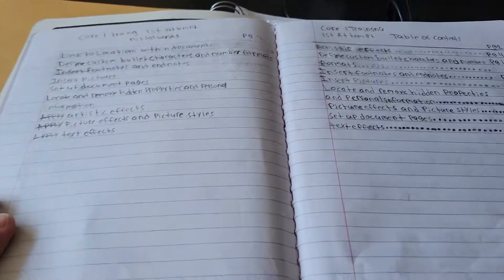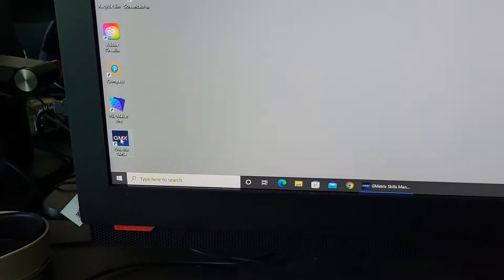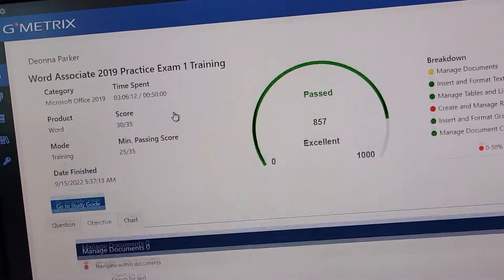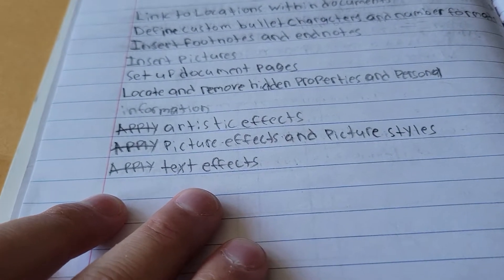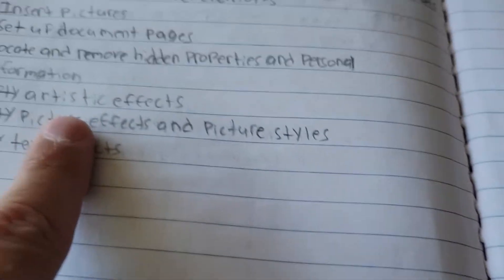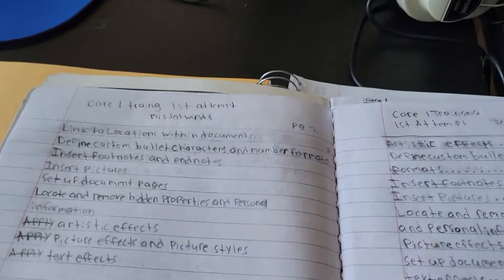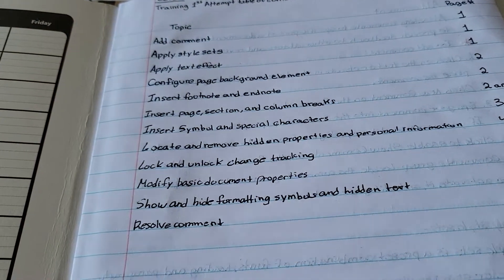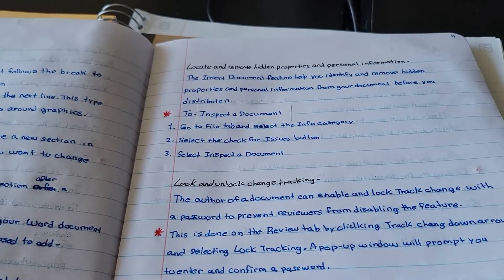Set up a Table of Contents in a Notebook | Organizing Data, Mr. Riese 21, 2022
This video teaches you how to organize a list of information by alphabetizing a list of terms and answering the terms on specific page s with a Table of Contents.

I employ this strategy to license my students in Microsoft using formatting terms missed with the training software called Gmetrix for Microsoft Certifications.

StudentPortfolioNY.com | Mr. Riese